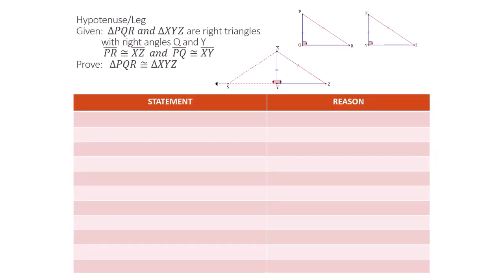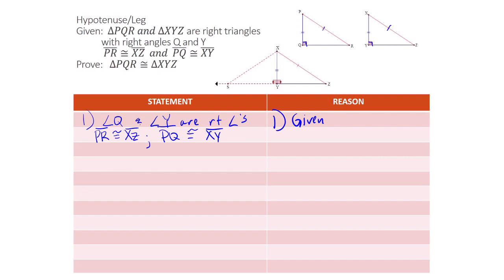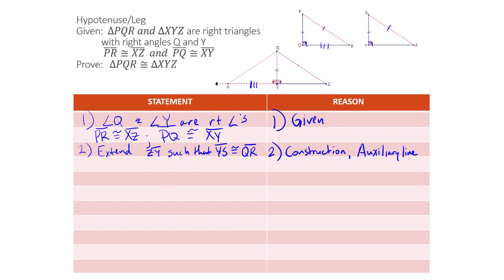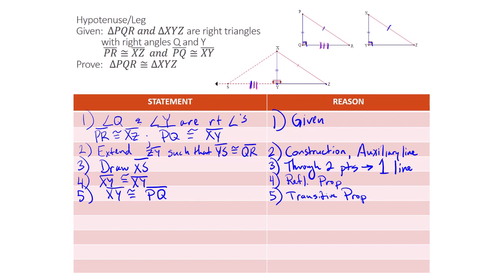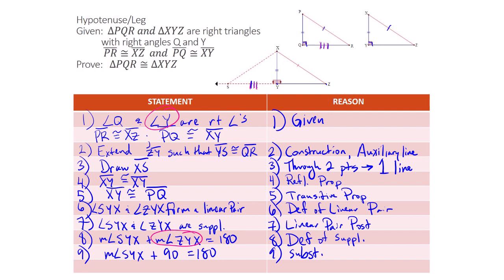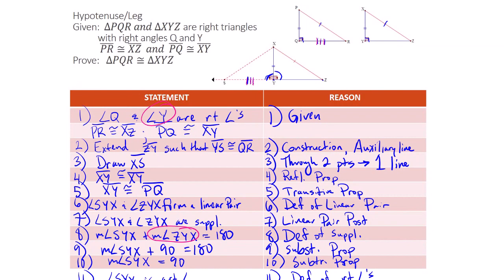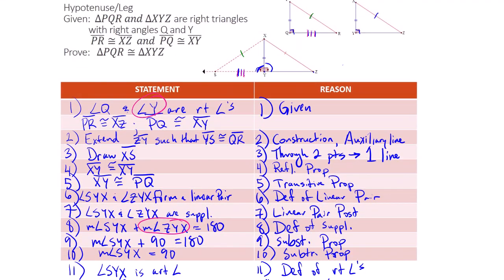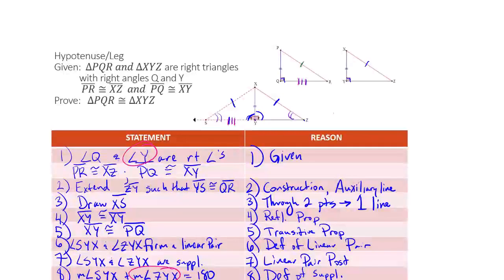AG - 4.6 - Congruence in Right Triangles - HW 59 - 1